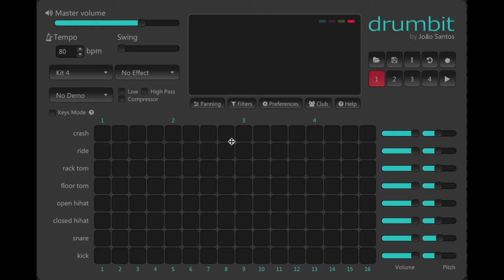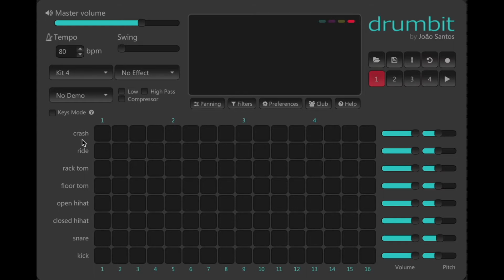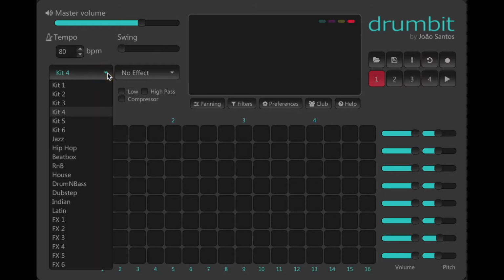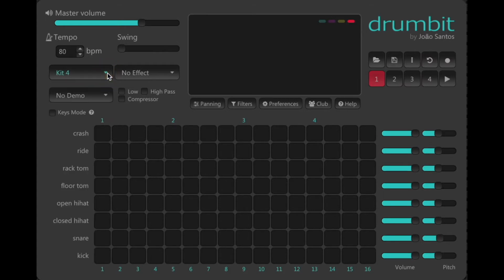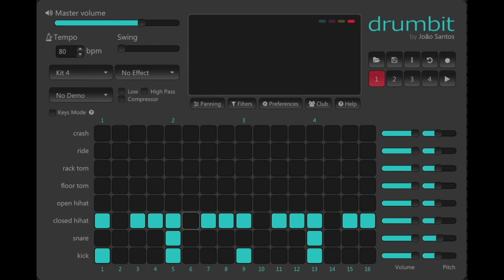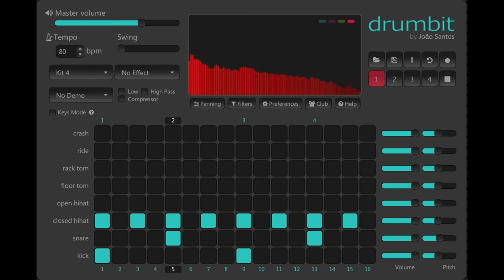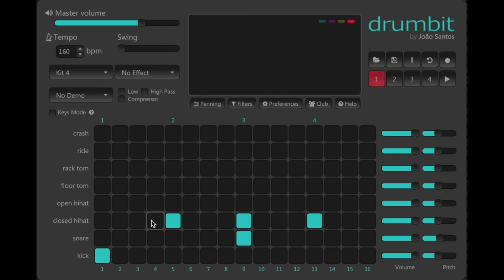Drums For Guitarists: Understanding Beats With The Drumbit Step Sequencer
Step sequencers are like guitar TAB for drum beats.

Using the free Drumbit step sequencer app, we'll program some super basic beats and learn to make sense of rhythms.